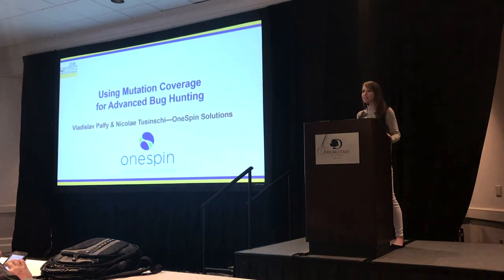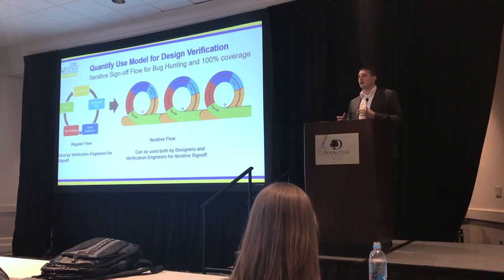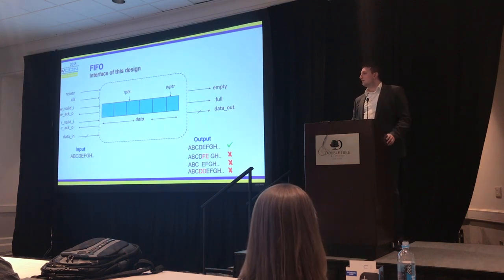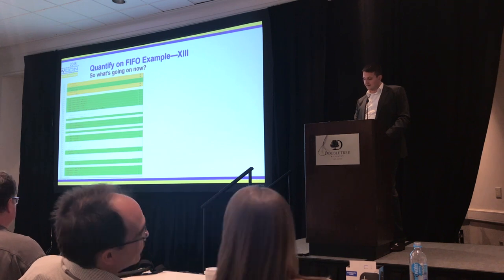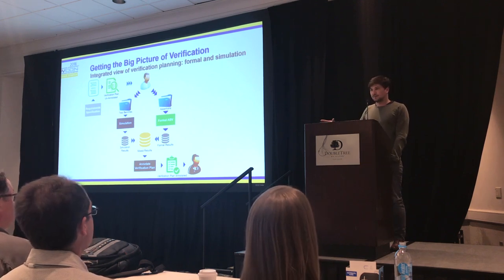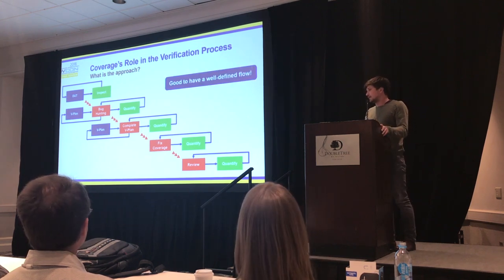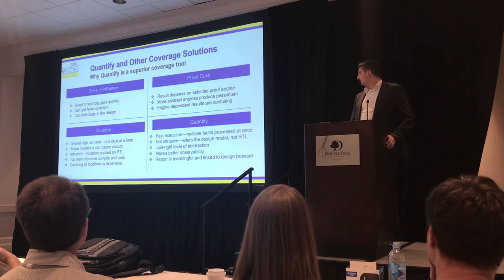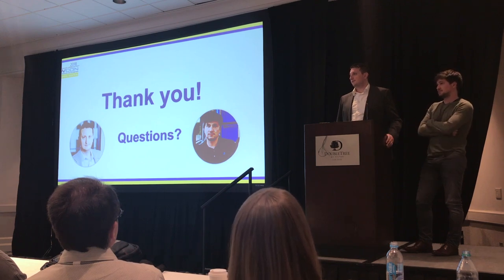Vladislav Palfy & Nicolae Tusinschi at DVCon US 2018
Vladislav Palfy & Nicolae Tusinschi about the usage of mutation coverage for advanced bug hunting at DVCon US 2018.

Modern verification methodologies incorporate multiple coverage solutions. These range from functional to structural coverage, leverage various coverage models and operate using varied technologies in both the simulation and formal process. The main purpose of these coverage solutions is to establish a signoff metric that indicates when enough verification has been performed. However, as coverage approaches have evolved, new use models have emerged for these tools that increases their value in the verification process. The ability of these tools to provide guidance to areas insufficiently tested, or uncover buggy scenarios is still being explored, to great effect. Mutation coverage is a relatively new technique pioneered by formal and simulation providers.